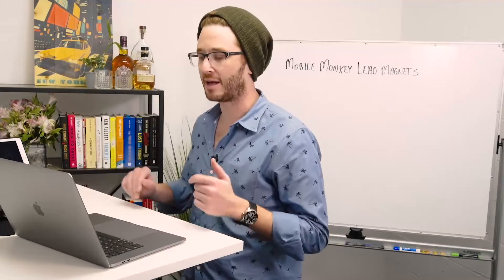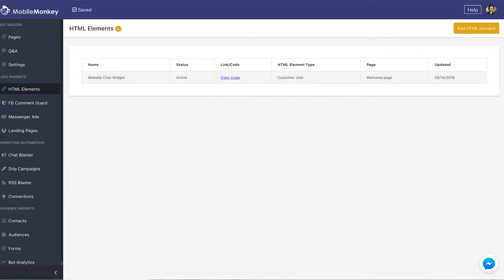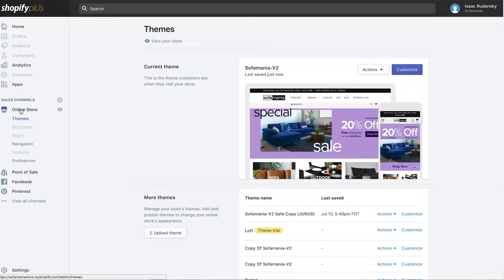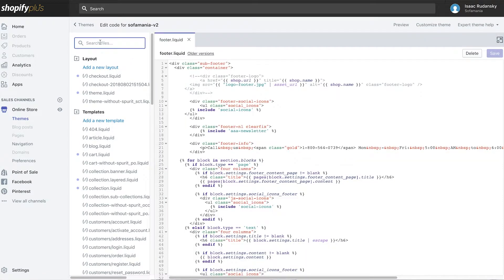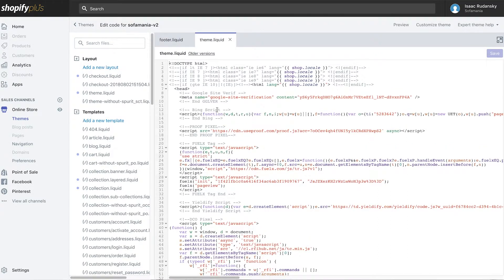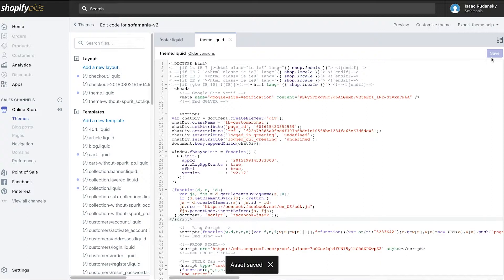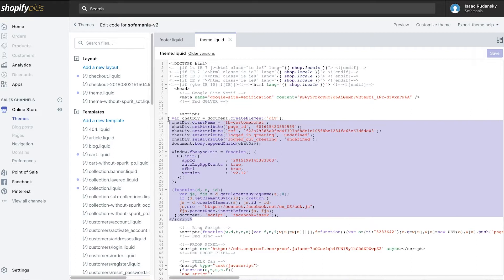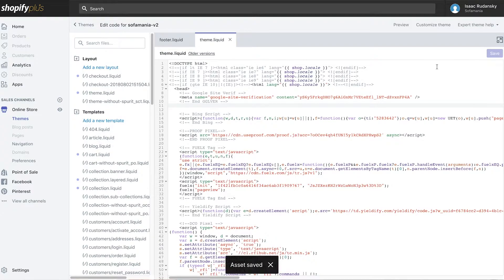How to Add a Chatbot to a Shopify Site | Connect a Facebook Bot to Shopify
Using Shopify to sell your wares? Well, you could be using MobileMonkey with Shopify to help grow your business, too!

Use a chatbot on a Shopify site to answer visitor questions immediately, with no time in the queue, helping to boost sales while saving new contacts as leads you can send follow-up marketing messaging to.

Save on customer support staff and help boost website sales with a helpful Messenger bot programmed to answer visitor FAQs and more.

for access to the full MobileMonkey online marketing course and the MobileMonkey chatbot app.

You can use MobileMonkey with Shopify, WordPress, your CMS, RSS feeds, Google Sheets and more to build up your lists of contacts.

Follow along with course leader and marketing master, Isaac Rudansky, while you build and launch your first chatbot.

Be part of the new mobile marketing revolution with MobileMonkey chatbot for Facebook Messenger.